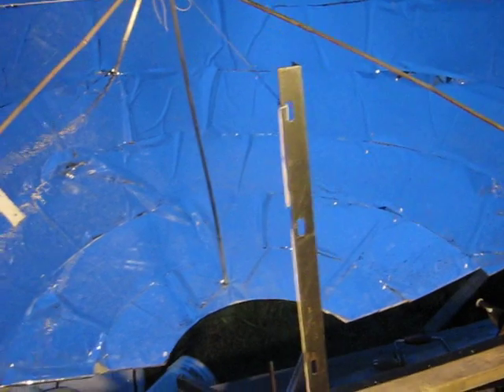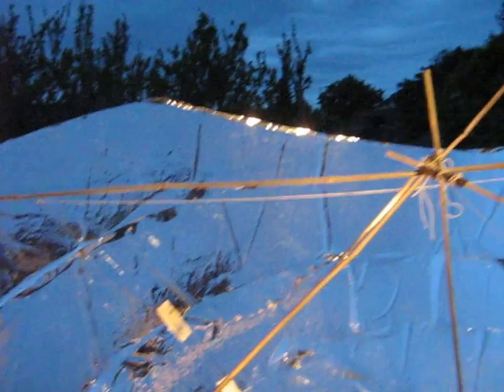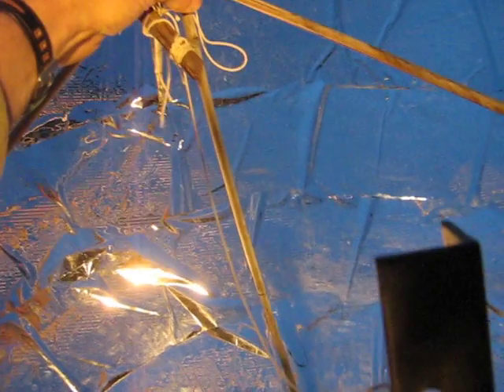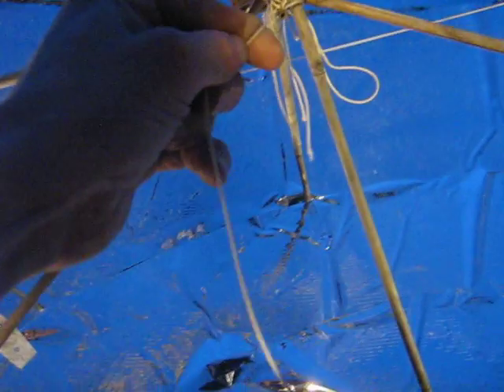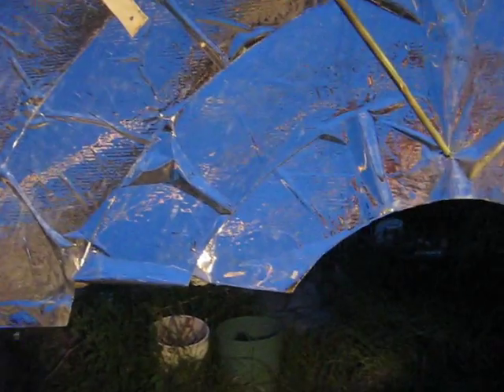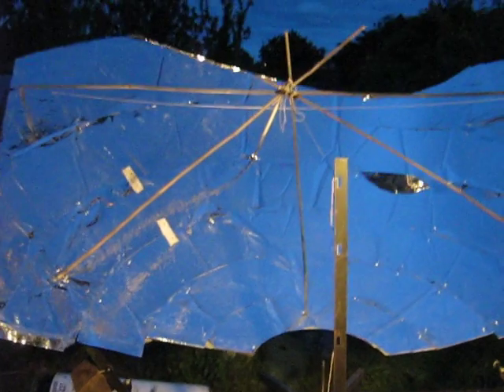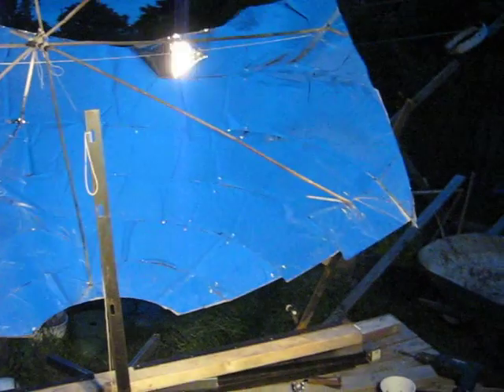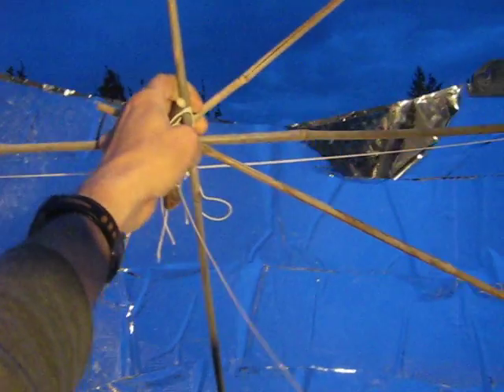Cone solar reflector demo with the "3 point Linkage"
Thanks to Magnar for introducing me to cone solar.  (Making a close approximation of a parabolic dish with conic sections). This shows a roughly half parabolic dish made with the cone solar method. It  is held in shape with bamboo and it is on a "stand" made from the bottom of an office chair.  Unfortunately, no solar cooking tests are likely because I am very busy at work during the day and weekends. Anyway, please play with the ideas involved in this project. (It is part of the tracking solar accumulator project).